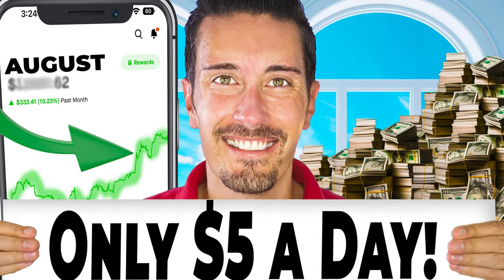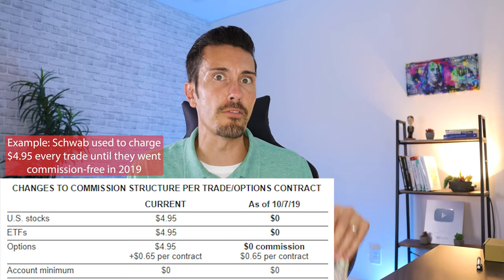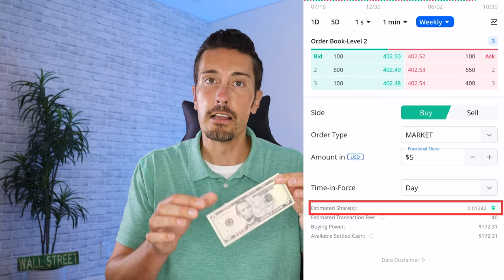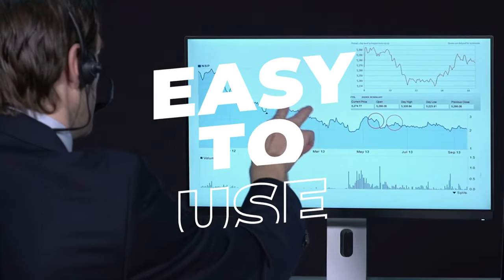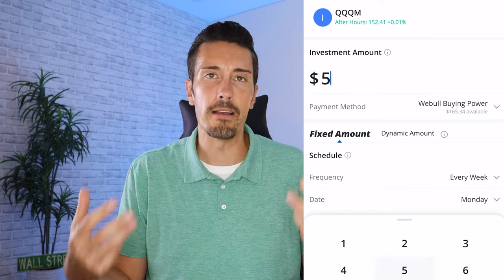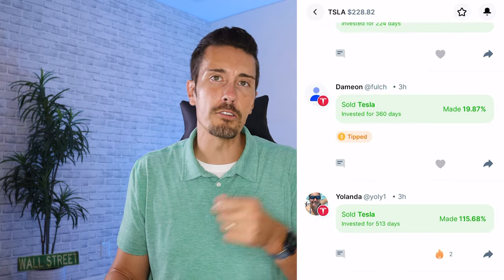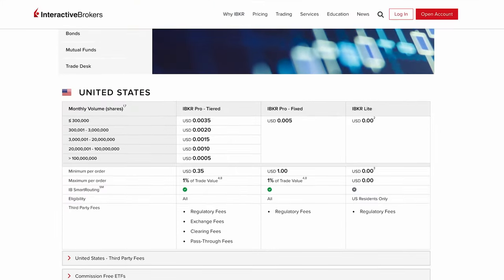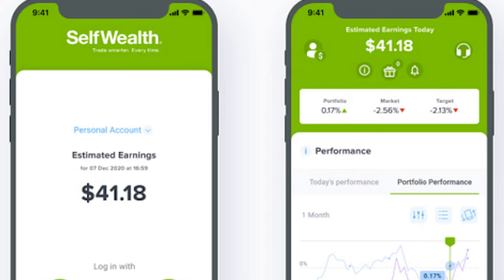The BEST Investing Apps for Investing $5 A Day (U.S. and International)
In today's video, we dive deep into the world of investing apps. With so many out there, which one is the best fit for you? Whether you're an international investor or a US resident keen on keeping those pesky fees at bay, we've got you covered. From the essentials of commission-free trades to the beauty of fractional shares, discover how to optimize your investments without a hitch.

I N V E S T I N G  A P P S
🐂 Webull App (US, UK, Hong Kong, Singapore, Japan, and Australia) - get free stocks for joining! (limited time)

💰 Public App (US and UK) - get free stocks for joining! (limited time)

🤑 Robinhood App (US Only) - Get A Free Share of Stock valued between $2.50 and $200 Just for Starting

O T H E R  I N V E S T I N G  T O O L S
💰 Seeking Alpha - get the best research tools to stay ahead in your stock and ETF research.

C R E D I T  C A R D S
💳 Apply for an American Express Card with this link. We can both get rewarded if you're approved

Timestamps:

00:00 - Introduction to the world of Investing Apps
00:17 - Setting the right criteria for choosing an app
00:38 - Importance of Commission-Free Trades
01:14 - The magic of Fractional Shares
02:05 - Why to avoid monthly service fees
02:38 - Ease of use in Investing Apps
03:03 - Top 3 Favorite Investing Apps
04:56 - The $5 a day investment challenge
05:19 - International options for investing: Europe, UK, Germany & more

Main Takeaways:
Commission-Free Trades: Investing has evolved; gone are the days when you had to pay a commission to buy shares.

Fractional Shares: No more waiting to afford a full share; invest whatever you can and watch it grow.

Monthly Service Fees: Why should you pay to access your own money?
User Experience: Whether a newbie or a pro, your app should cater to your needs.

Top Investing Apps Highlights: Webull, Public, and Robinhood. Each has its strengths, but all are powerful tools in the right hands.

International Investors: We haven't forgotten about you! Dive into options like Interactive Brokers, Scalable Capital, Free Trade, eToro, and more.

Always remember to do your due diligence before hopping onto an app. Your money is valuable; invest it wisely. Your insights could be the key to someone else's successful investing journey!